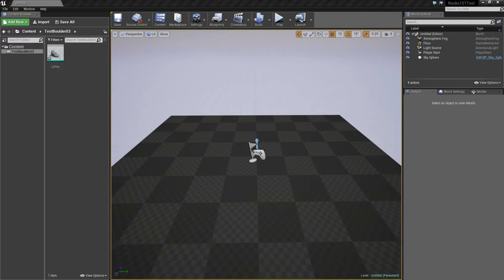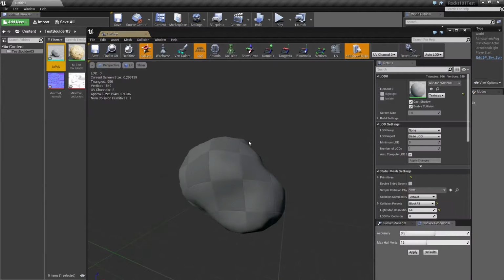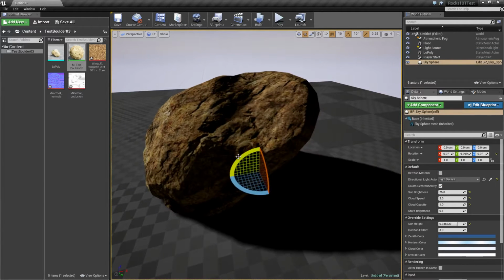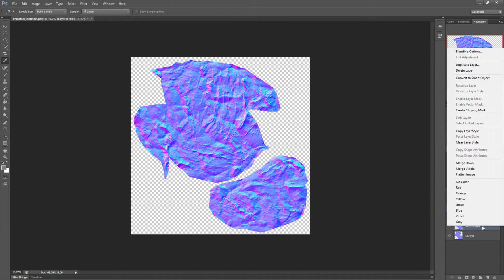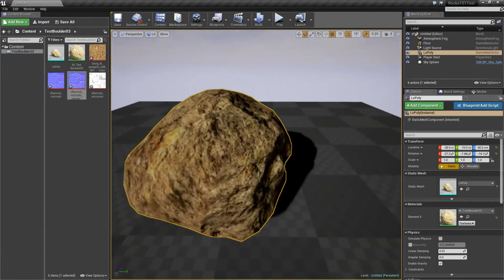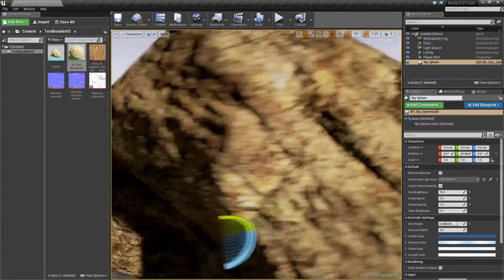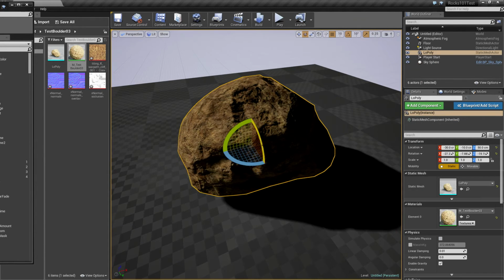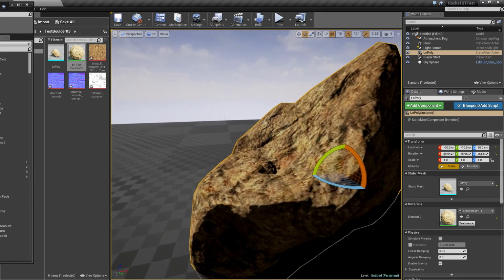Rocks101 - Part 14 - First impression in UE4 and bit of adjustments to material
In this video im gonna drag our rock asset into UE4 and fiddle a bit with textures and do an assertion of the first try for this rock and also briefly mention a bit about some improvements we can do to this.